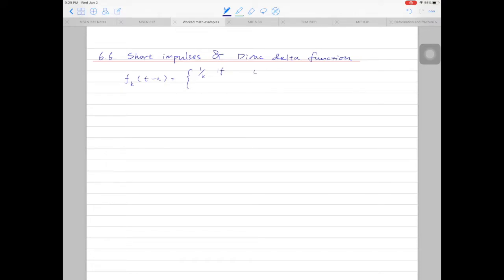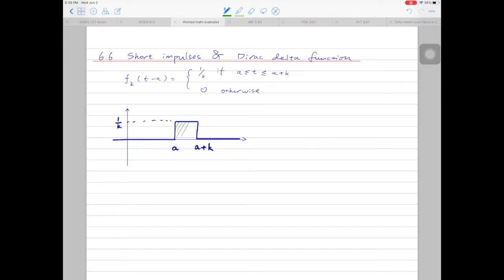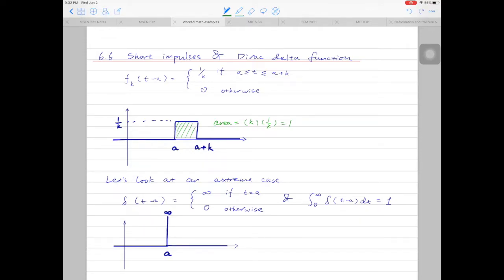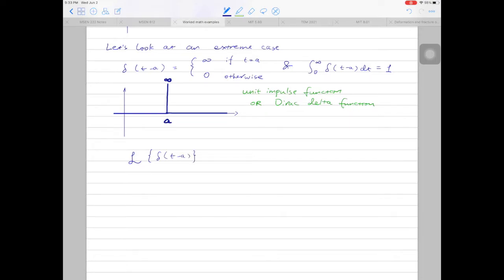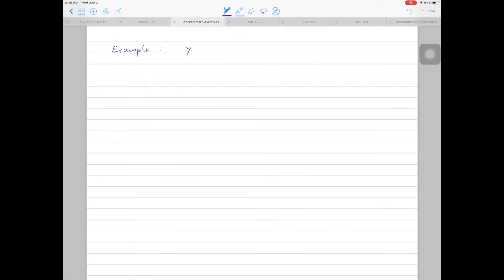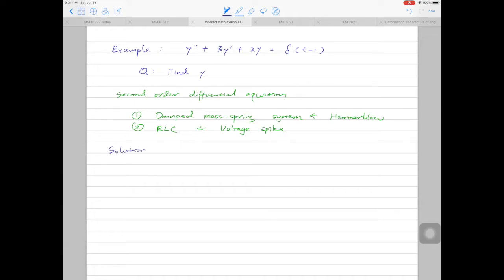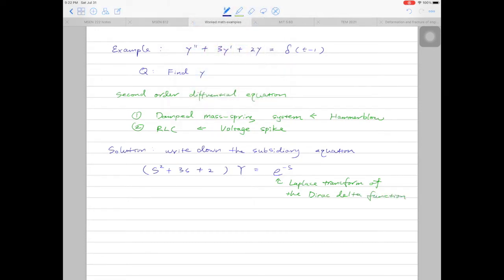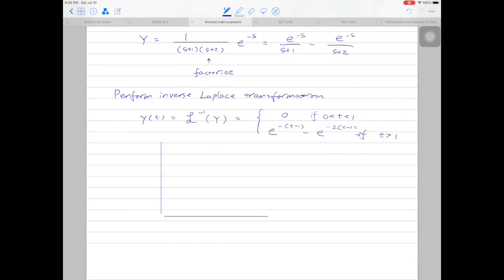6.6: Short impulses and Dirac delta function